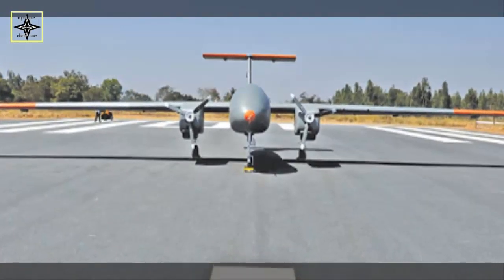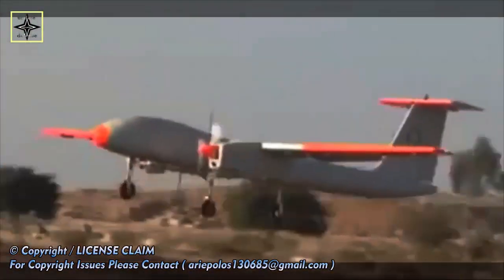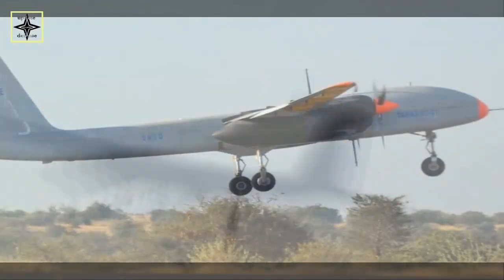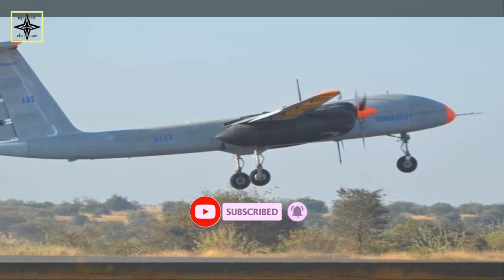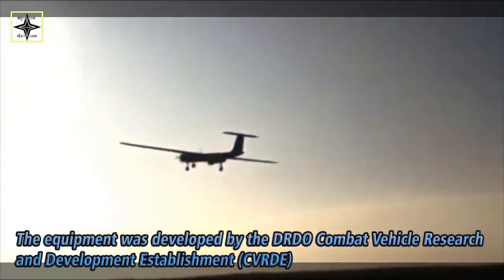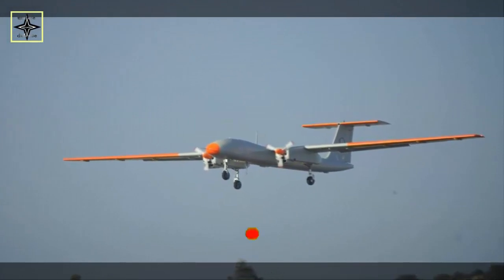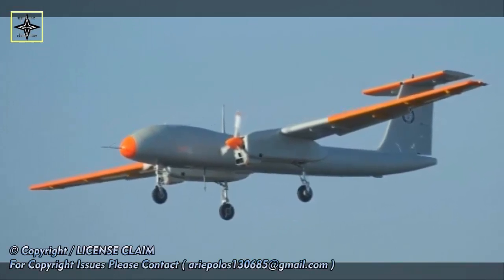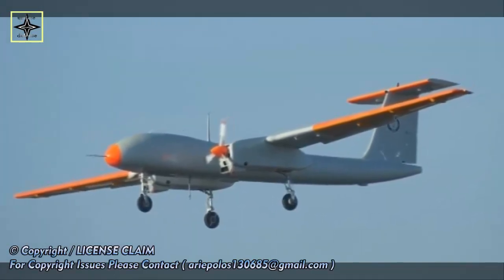India obtains a Retractable Landing Gear System for Tapas, Drone SWiFT from DRDO!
Defence Research and Development Organisation (DRDO) handed over Retractable Landing Gear (RLG) Systems for Tapas and SWiFT UAVs and 18 types of filters for P-75 Submarine to the Indian Ministry of Defense in a ceremony held in Chennai city.
The equipment were developed by DRDO’s Combat Vehicles Research and Development Establishment (CVRDE). The design, development and testing of the three-ton RLG for Tapas UAV system is being carried out in co-ordination with CEMILAC and DGAQA for certification. The tricycle nose wheel type multidisciplinary, hydro-electro-mechanical system is now being manufactured by an Industry at Coimbatore city. First set of Retractable Landing Gear system developed by industry was handed over by Director CVRDE, Chennai to the Director, ADE Bengaluru.